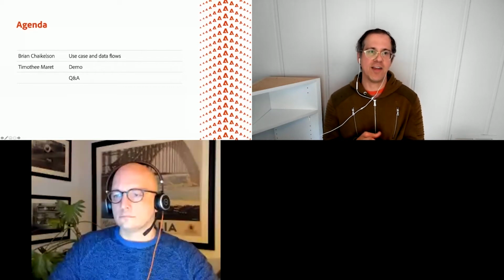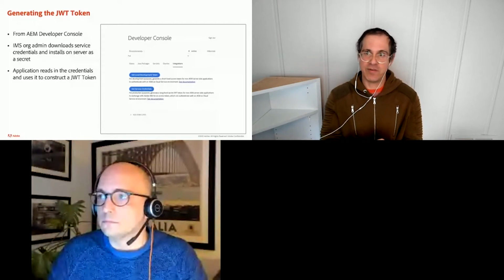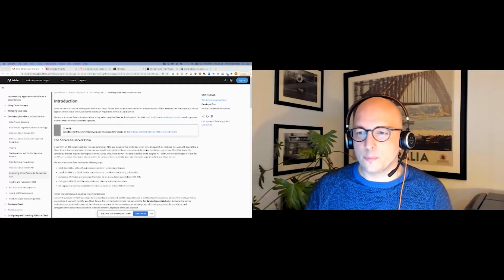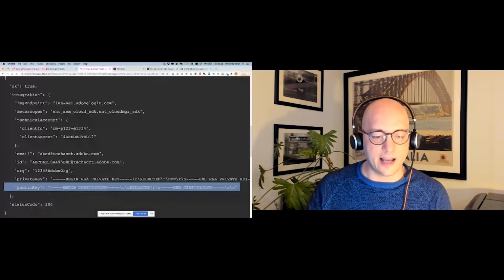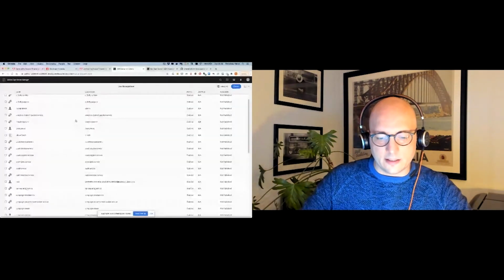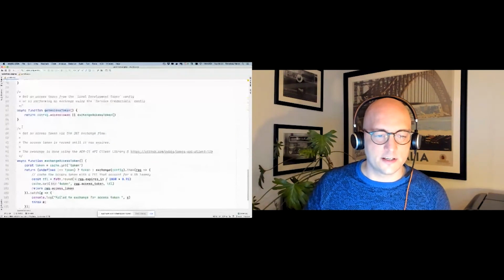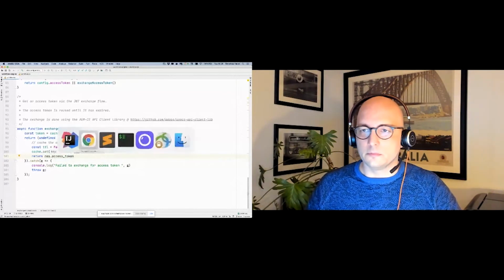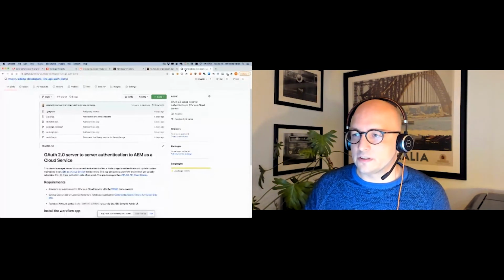Adobe Developers Live | API authentication with Adobe Experience Manager as a Cloud Service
How new mechanisms in the Adobe Experience Manager Dev Console allow authentication to instances of Adobe Experience Manager in the Cloud, both as a developer and from 3rd party applications.